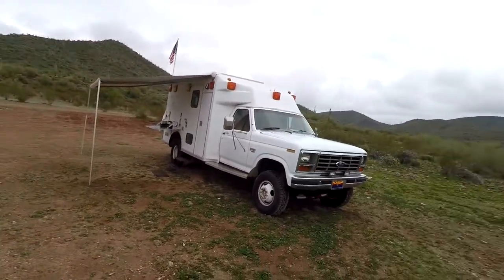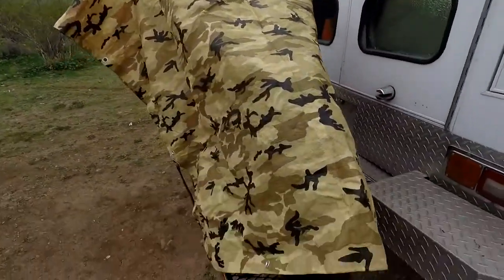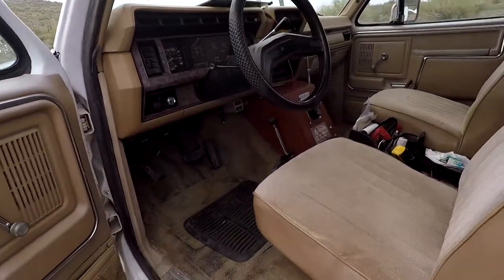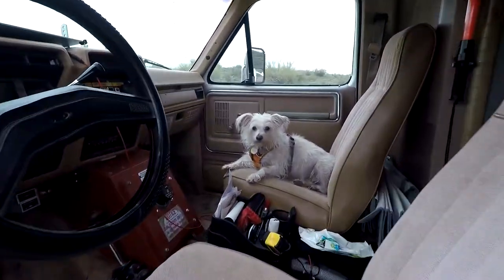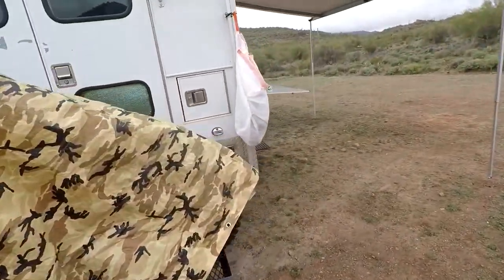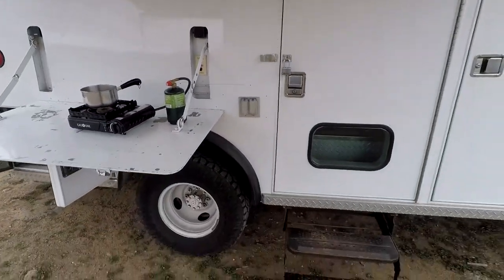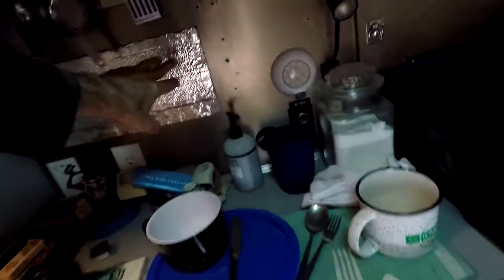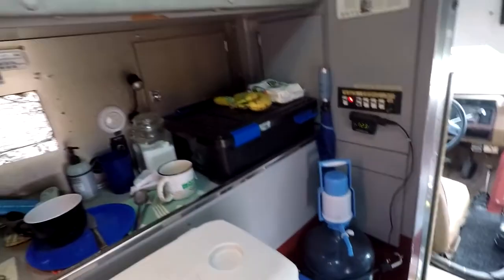4x4 Ambo 6-Month Update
A look at the latest changes to my 1985 Ford F-350 4x4 ambulance.